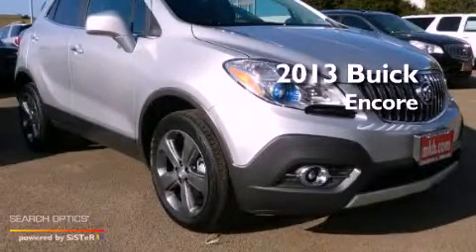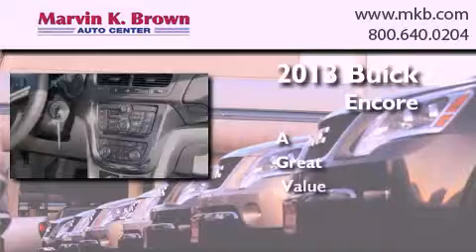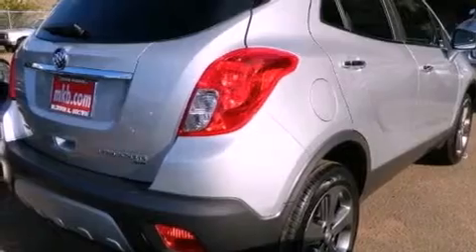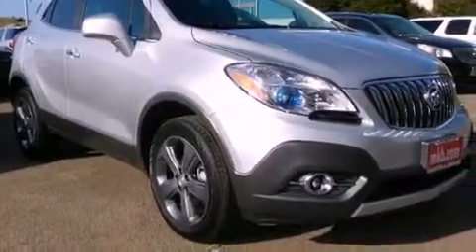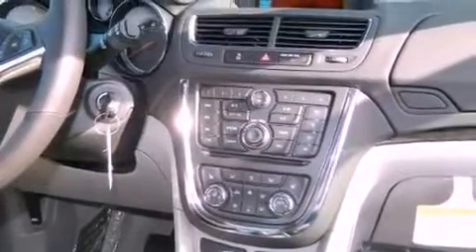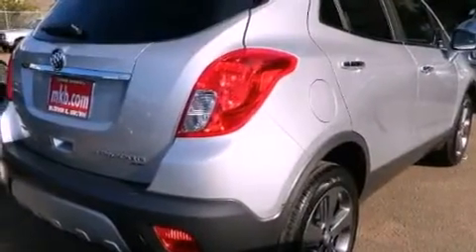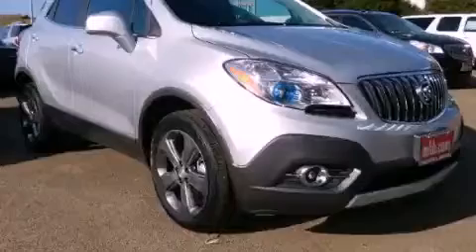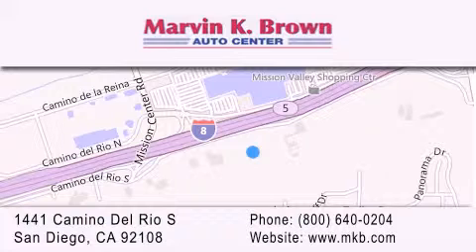2013 Buick Encore San Diego CA 92108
Year : 2013
 Make : Buick
 Model : Encore
 Engine : 4-Cyl Turbo 1.4 Liter
 Trans . : Auto 6-Spd w/OD
 Exterior : Quicksilver Metallic
 Miles : 10
 Interior : Titanium
 Stock : 213099